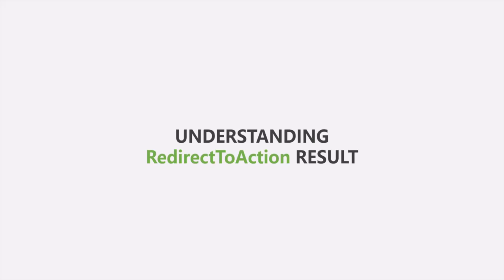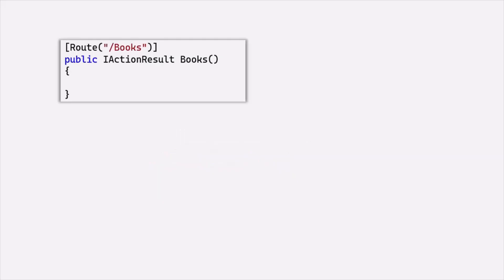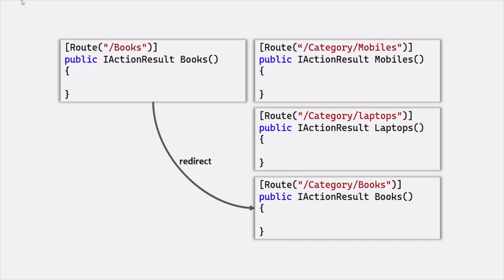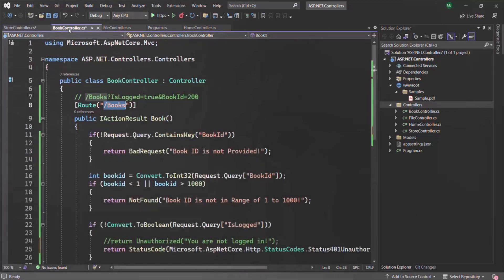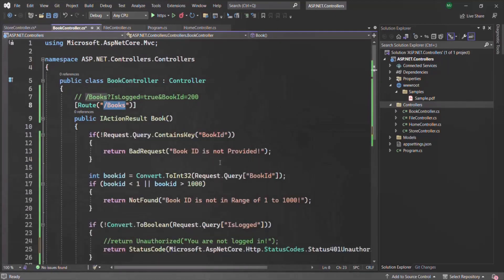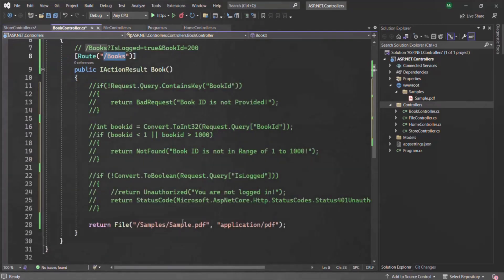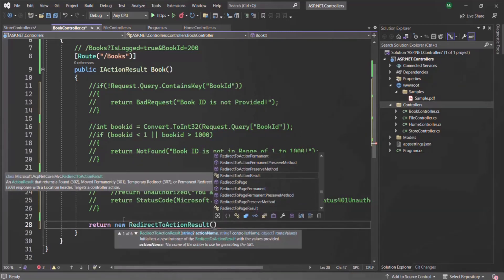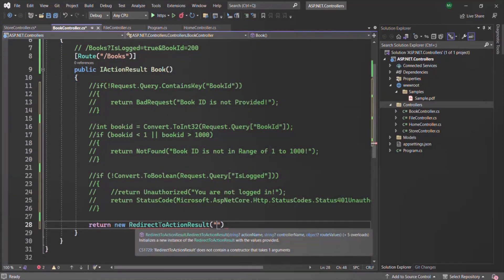#42 Understanding RedirectToAction Result | Controllers & IActionResult | ASP.NET Core MVC Course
Sometimes in our application, we might want to perform redirection from one URL to another URL. In ASP.NET, this can be achieved using RedirectToActionResult. In this lecture, you will learn what is RedirectToActionResult and how it works.